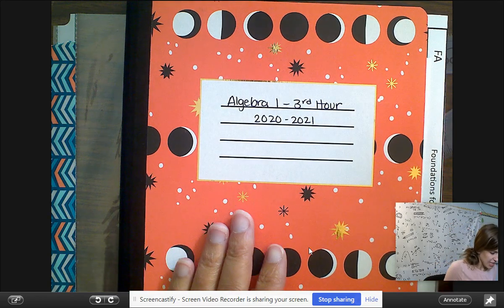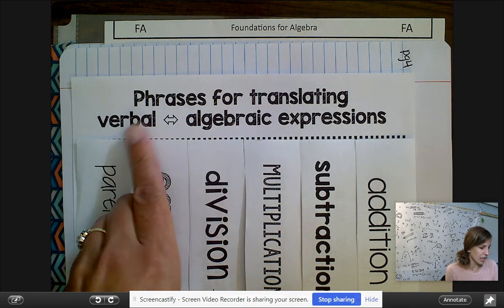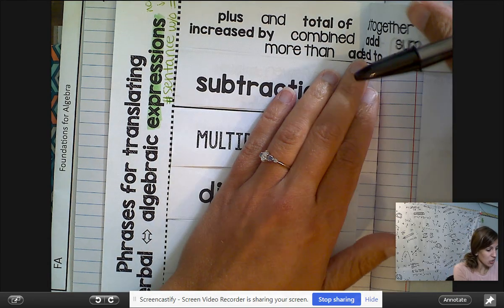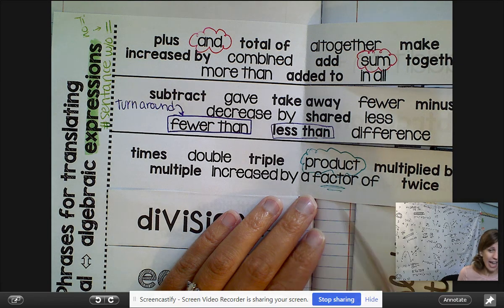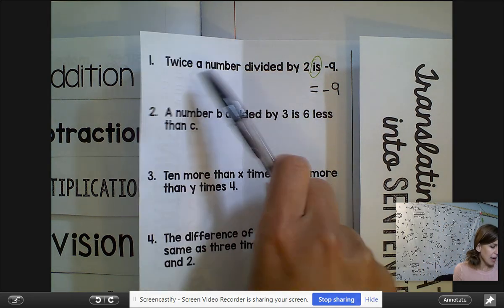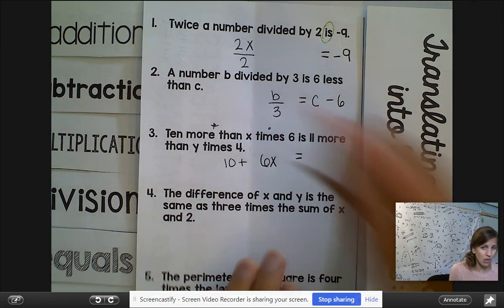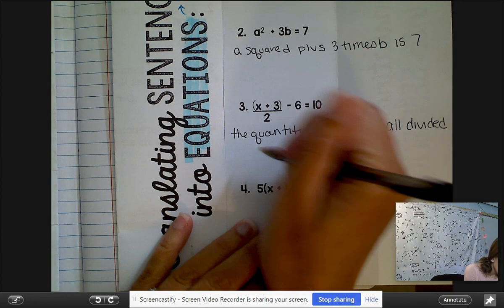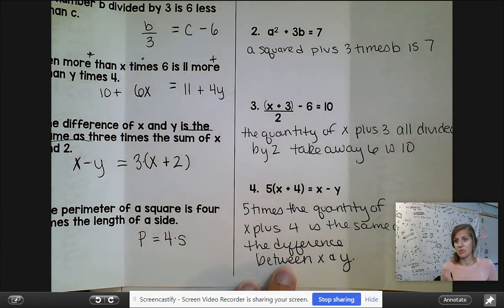Translating Verbal and Algebraic Expressions and Equations